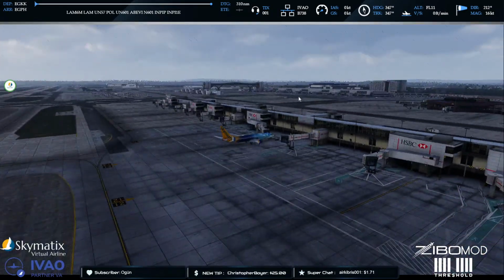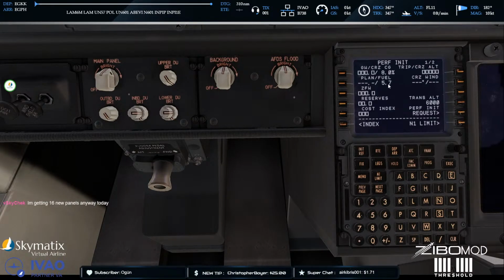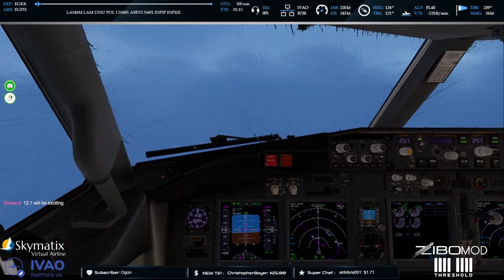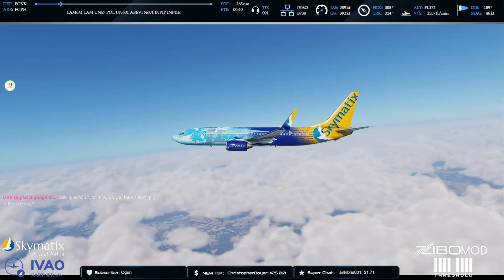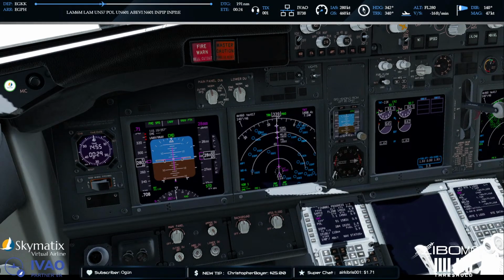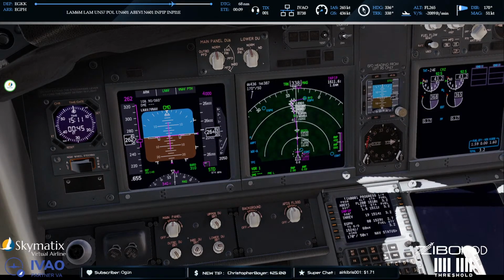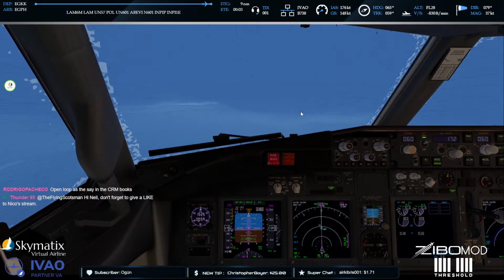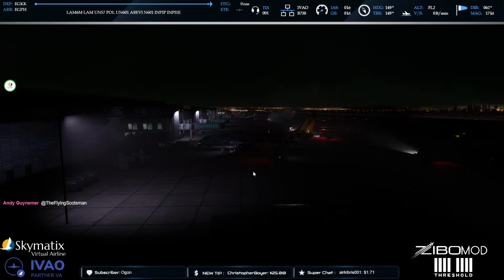(EGKK) London Gatwick to (EGPH) Edinburgh | Zibo mod v4.01.12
Sim Details:
X Plane 12.09 with Zink enabled
Zibo mod v4.01.11
AutoOrtho 0.7.2
Orbx True earth GB North
VisualXP 1.1.8 with NOAA

Zibomod Changelog:
- fixed bugs (manual reversion,...) [flight control when you lost both hydraulic systems]

Flight plan:
SkymatixVA Flight # 1298
EGKK/26L LAM6M LAM UN57 POL UN601 ABEVI N601 INPIP INPI1E EGPH/TLA.I06

*** Supporting the channel and my work ***

My PC Specs:
3 x 23' Samsung 23' Screens
1 x Dell 19' & 1 x 7' Mini screen